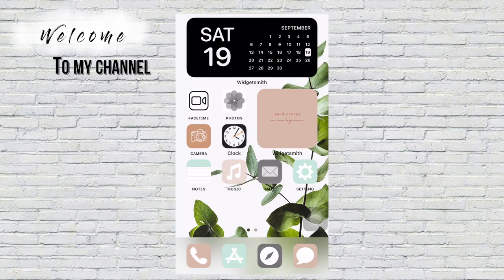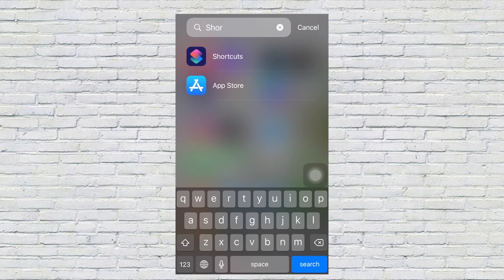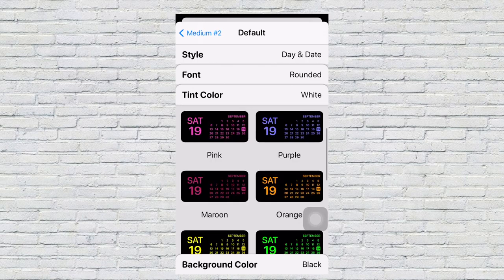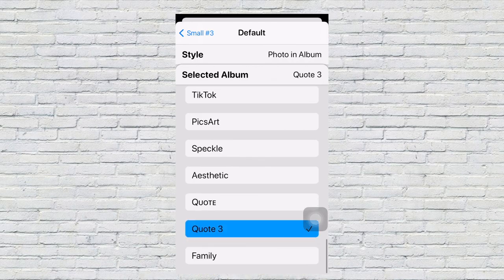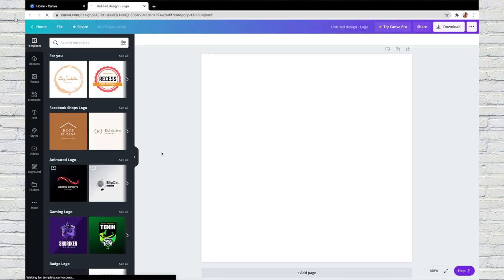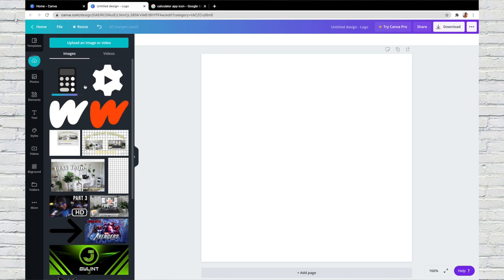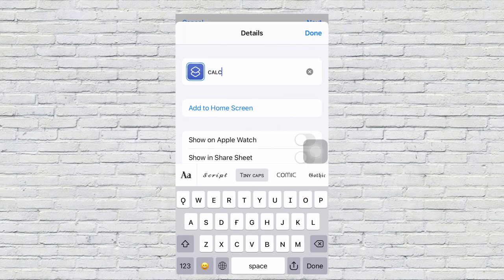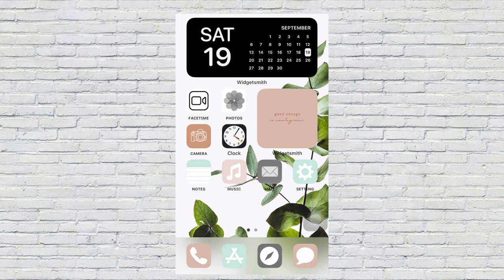IOS 14 UPDATE!! HOW TO CUSTOMIZE IPHONE SCREEN, WIDGETS| MINIMAL + AESTHETIC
PRODUCTS ►

STATIONERY:
Gold Binder Clips

Gold Paper Clips

Metallic Gold Star Confetti

Ivy leaves Garland

PENS:
Sakura Pigma 30062 Micron Pens

Gold Gelly Roll pen

Tombow Fudenosuke Brush Pens

Uniball White Gel pen

Staedtler Triplus Fineliner pens

PILOT Razor Point pen

PILOT FriXion Clicker Erasable

MARKERS:
Tombow Pen Dual Brush Markers (Bright)

Tombow Pen Dual Brush Markers (Pastel)

Crayola Super Tips Markers

PAINTING:
Winsor & Newton Cotman Water Colour Series Round #00 brush

HIMI Gouache Paint

Coliro Gold Watercolor Paint

Uni POSCA White Paint Marker

Canson XL Series Mix Paper Pad

JOURNAL:
Minimalism Art, Classic Notebook Journal

Washi Tape

Tombow MONO Permanent Adhesive Applicator

PRINTING:
HP OfficeJet 3830 All-in-One Wireless Printer

Epson Premium Presentation Paper MATTE

Swingline Paper Trimmer

EQUIPMENT:
(Camera I use) Canon EOS M100

Vanguard Alta Pro 263AB Tripod

Ring Light

Apple iPad (10.2-inch)

Stylus Pen

Music is from Thematic.